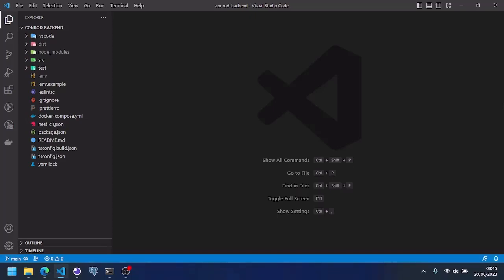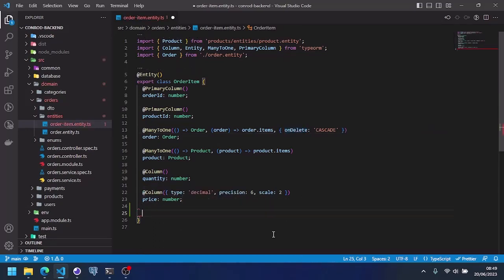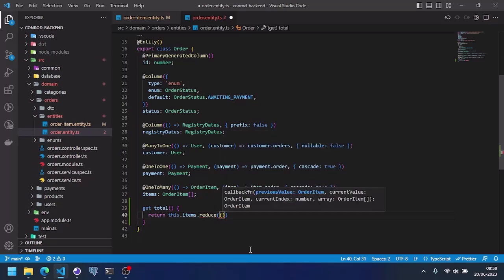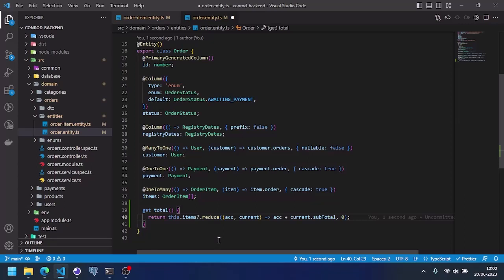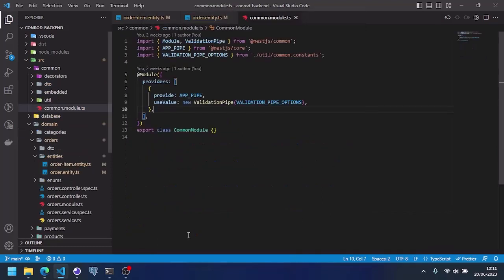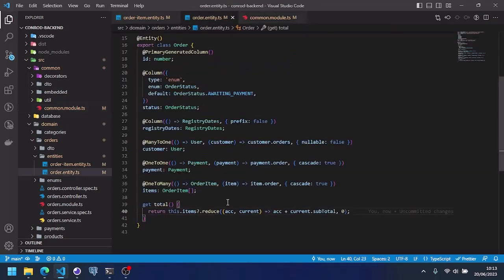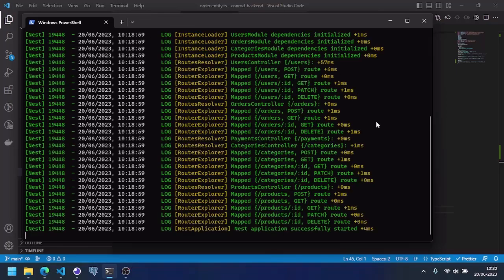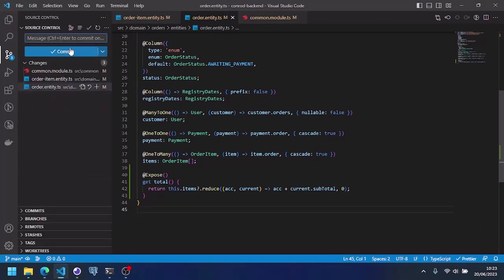NestJS Unleashed #37 - Exposing Get Fields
The total and subtotal are get fields, therefore they are not attributes themselves but calculations based on them. But we'll bring them as though they were, in a very practical way.